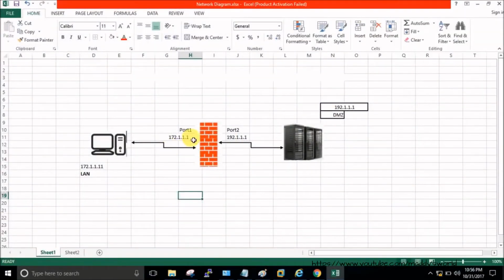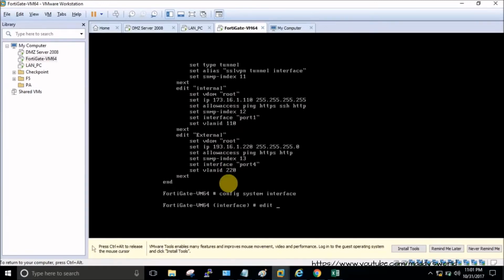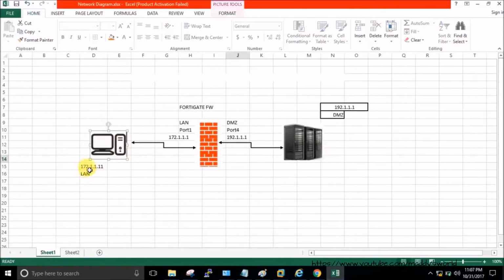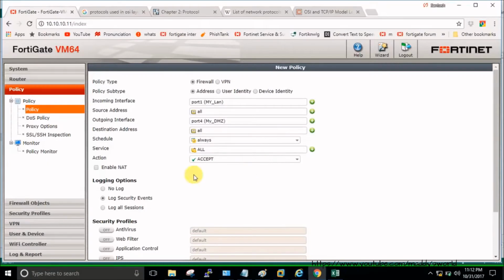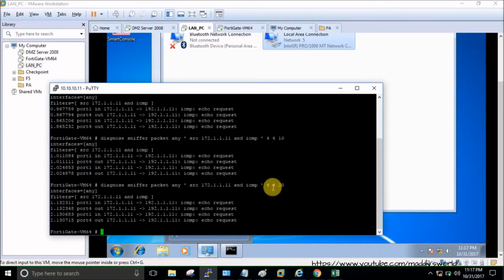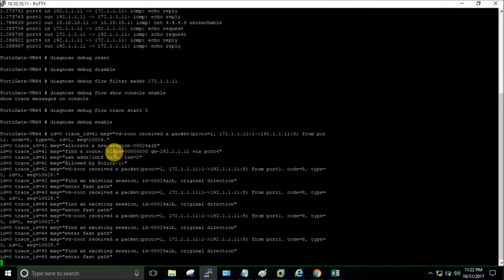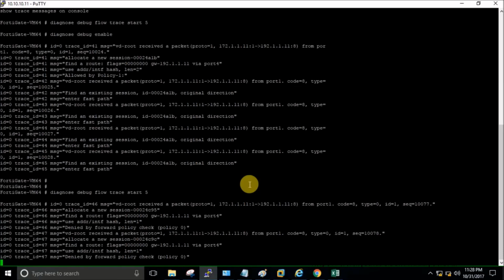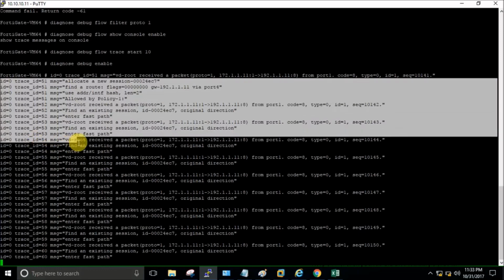Firewall : How to configure Fortigate Firewall and Troubleshoot the issue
Fortigate is an American multinational corporation headquartered in Sunnyvale, California. It develops and markets cybersecurity software, appliances and services, such as firewalls, anti-virus, intrusion prevention and endpoint security, among others. It is the fourth-largest network security company by revenue